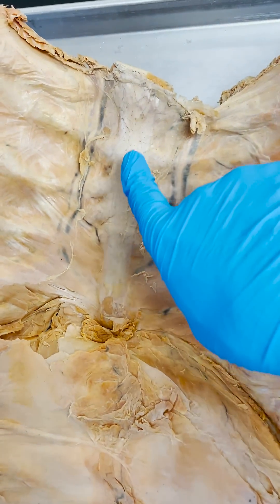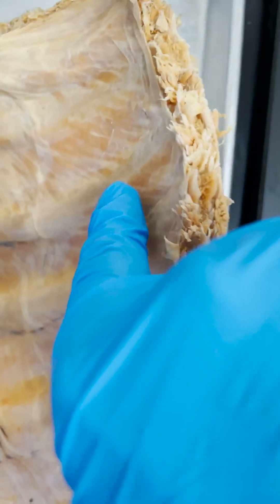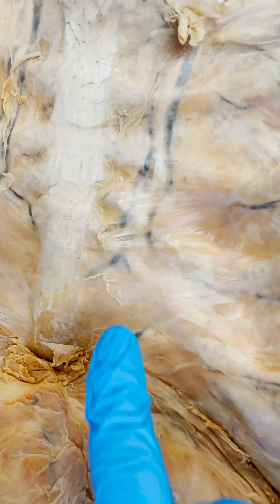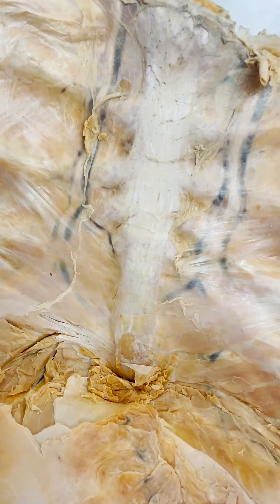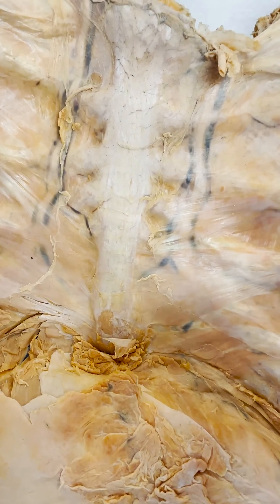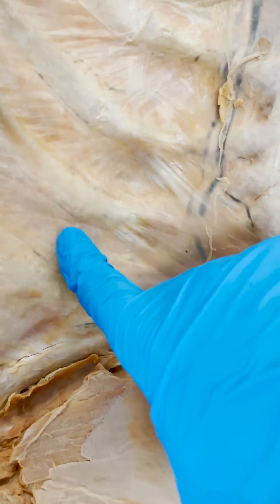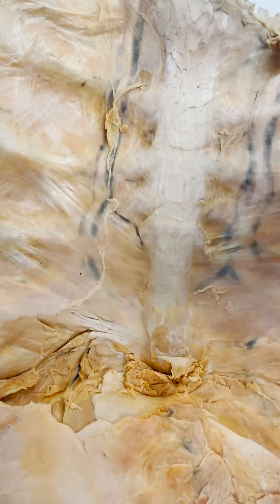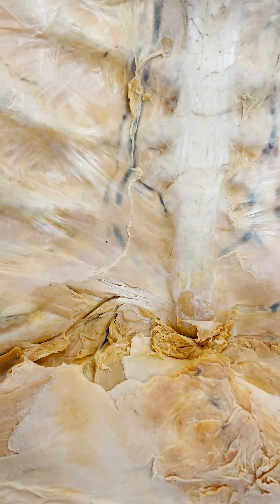One of the Muscles Inside Your Ribs Transversus Thoracis